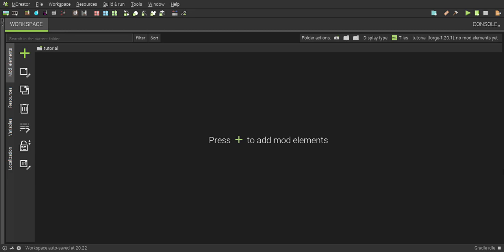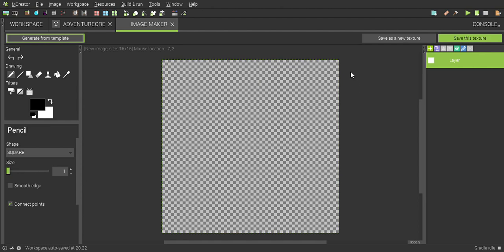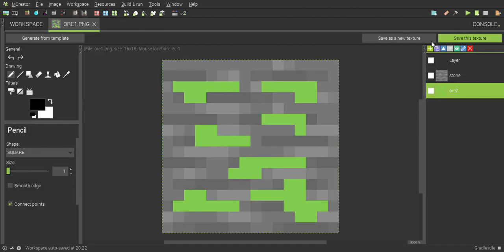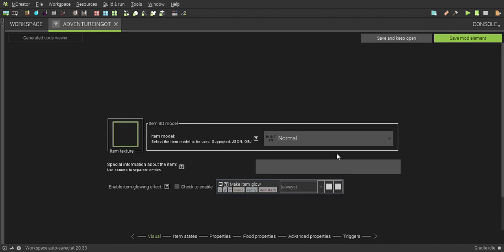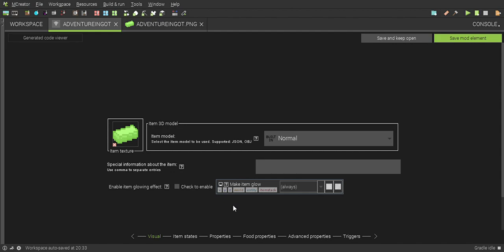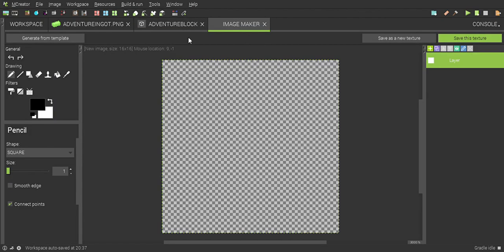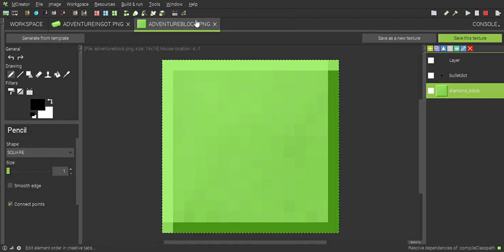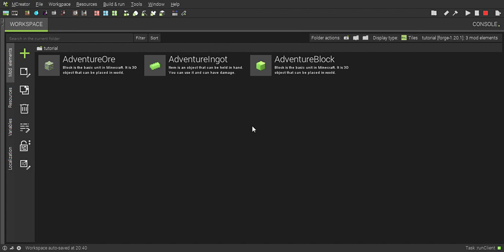Mcreator Tutorial 1 | blocks & items